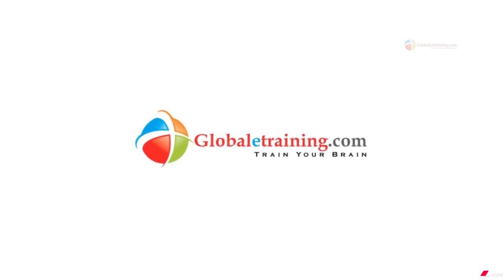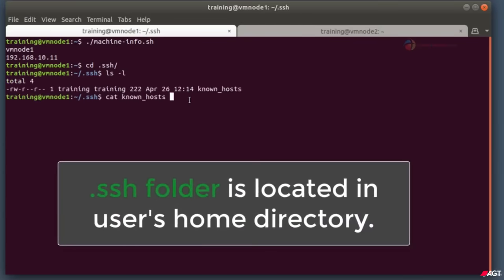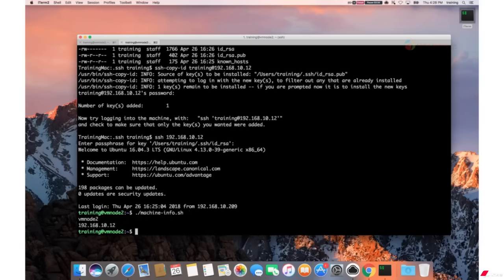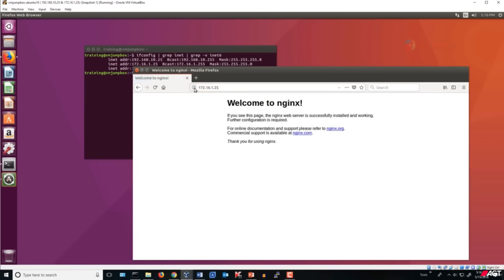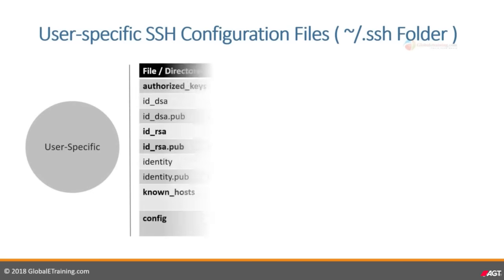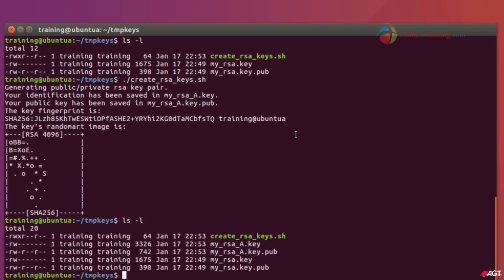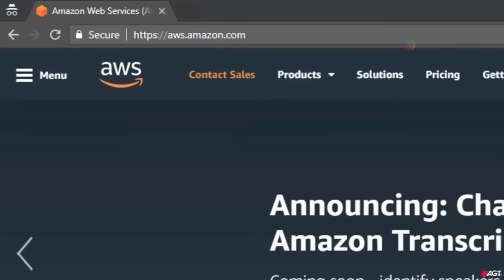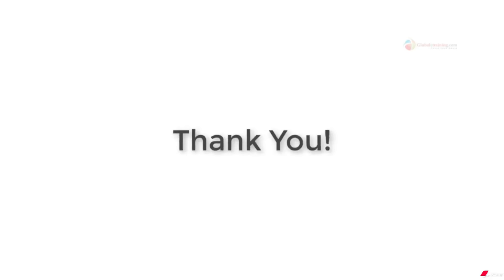Master SSH: Linux & DevOps Made Easy + AWS EC2 Setup! 💻🔒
Unlock the power of SSH and streamline your Linux and DevOps workflows! In this video, you’ll learn how to set up and manage SSH like a pro, including seamless integration with AWS EC2. Perfect for beginners and pros alike!

👉 Want to dive deeper? Get full access to this tutorial and more exclusive resources

🚀 Ready to Master Secure Shell (SSH) for Linux and DevOps? 🚀
In this Mastering Secure Shell (SSH) Course, you’ll learn how to work with SSH like a pro, from basic commands to advanced configurations. Plus, you’ll get a step-by-step guide to setting up an Amazon AWS EC2 Linux Instance! Perfect for Linux admins, DevOps engineers, and cloud enthusiasts.

🔍 What You’ll Learn:

SSH basics: key generation, authentication, and remote access

Advanced SSH configurations for security and efficiency

How to set up and manage an Amazon AWS EC2 Linux instance

Troubleshooting common SSH issues

Best practices for using SSH in DevOps workflows

💡 Why Enroll?

Learn from industry experts with real-world experience

Gain hands-on skills to manage Linux servers and cloud instances

Boost your productivity and security as a Linux admin or DevOps engineer

👉 Start Mastering SSH and AWS EC2 Today!